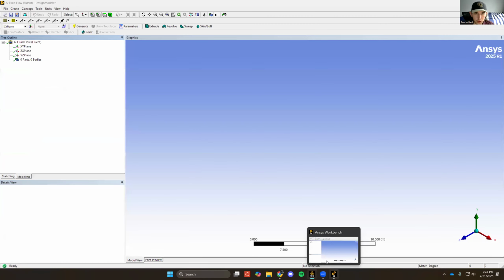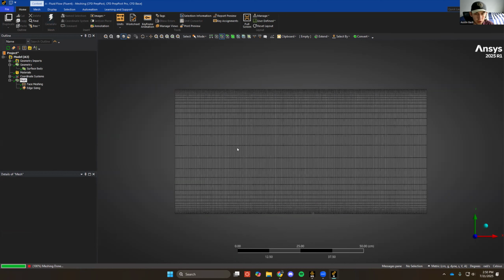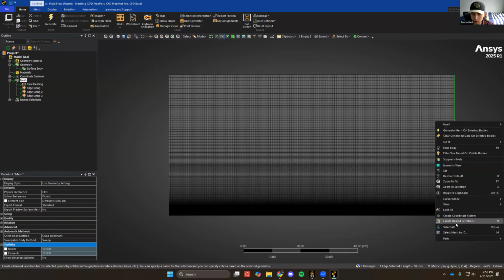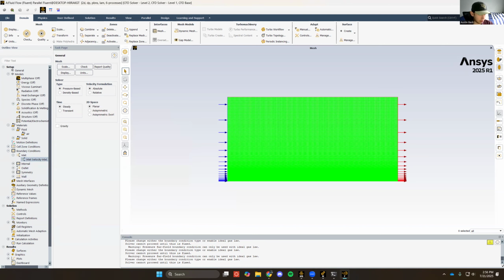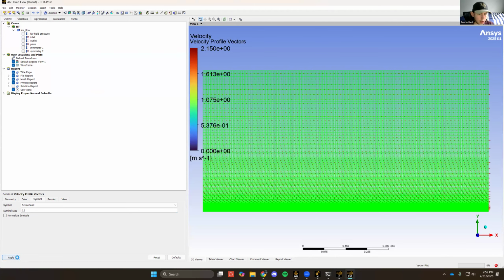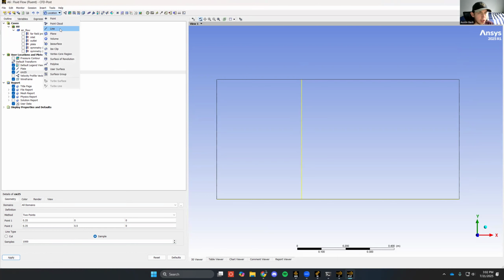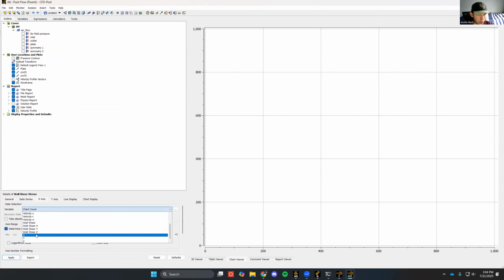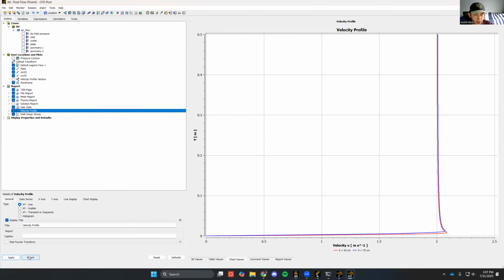PART 2) Fluent 2D Flow Simulation of Air flow over a flat plate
Fluent Project for UCF